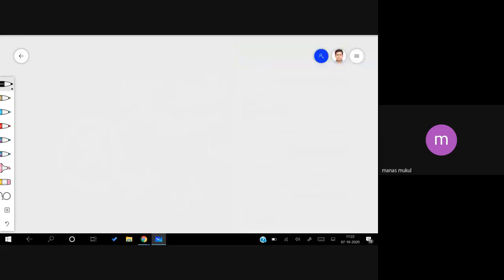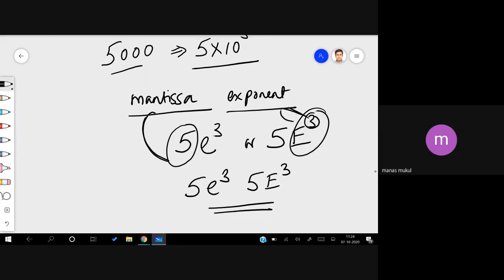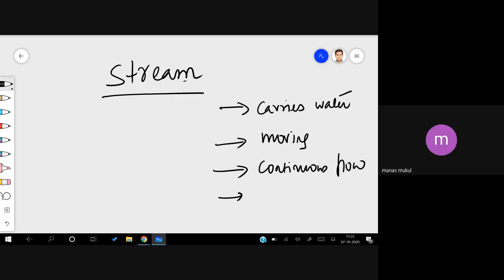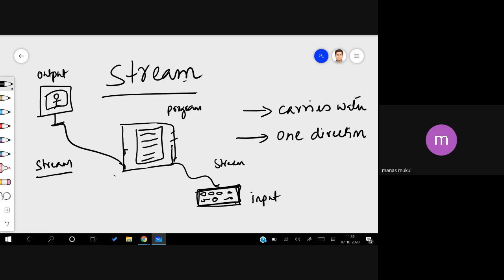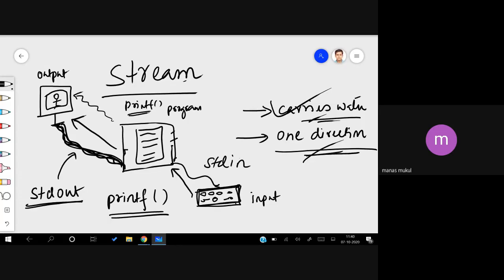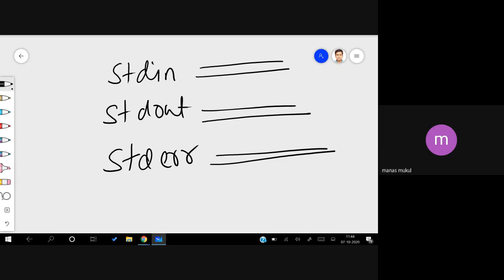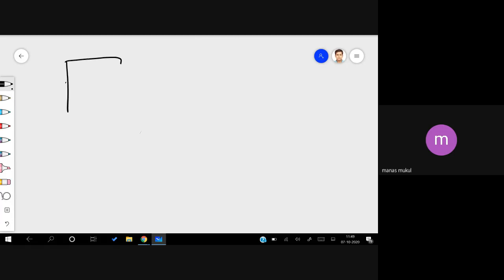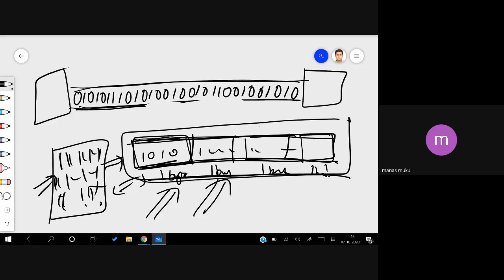Lecture 7 - Programming Fundamentals (BCA/BSC)